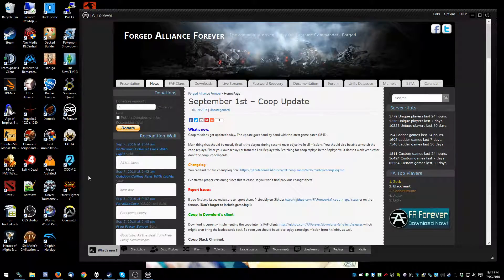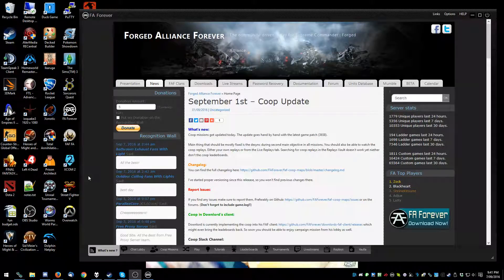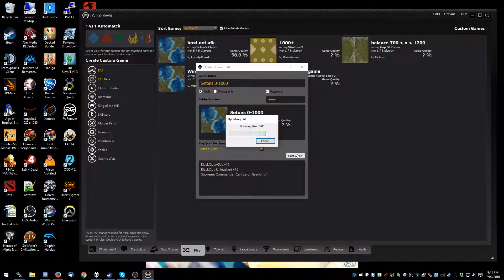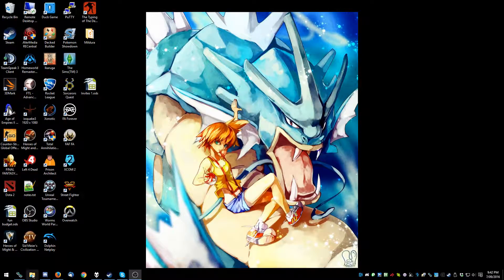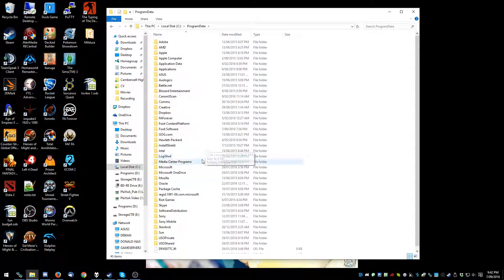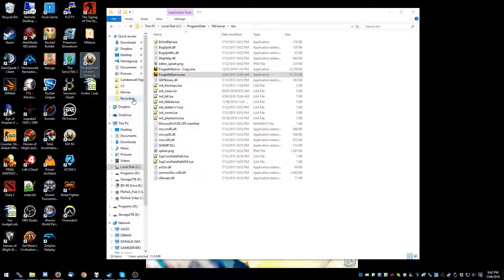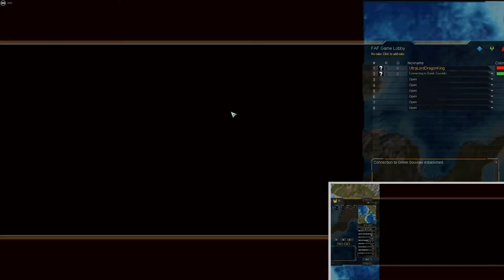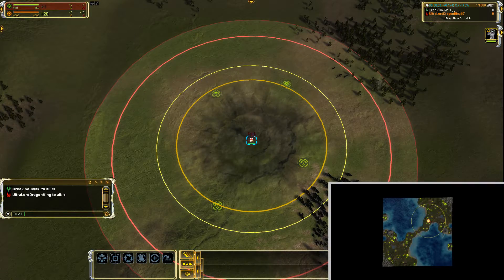How to make a Skirmish/LAN shortcut: Forged Alliance Forever Supreme Commander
A quick tutorial on how to make a Forged Alliance Forever shortcut so you can open the game for skirmish/LAN without having the FAF lobby.

Shortcut: C:\ProgramData\FAForever\bin\ForgedAlliance.exe